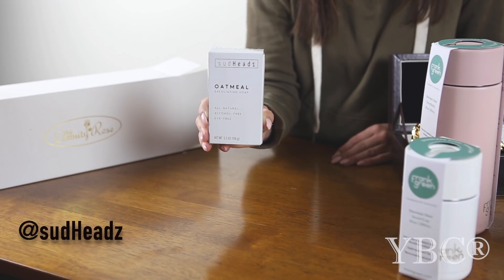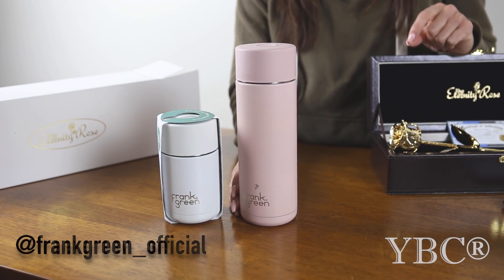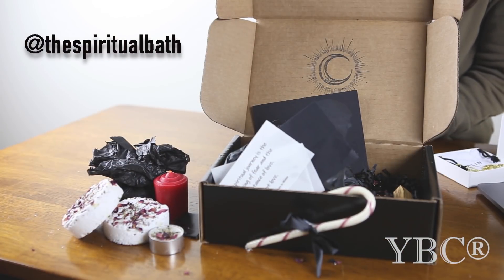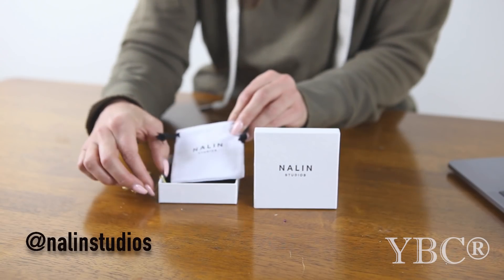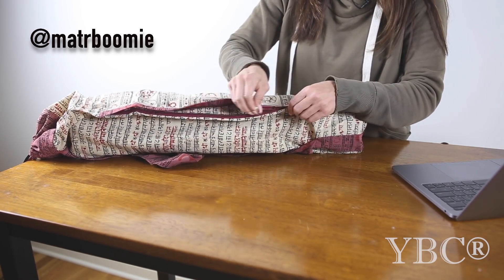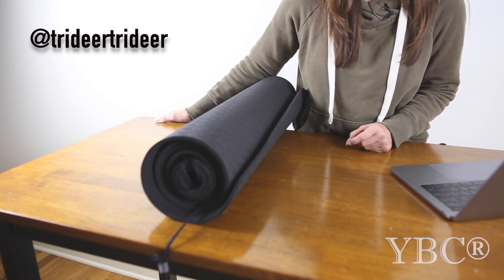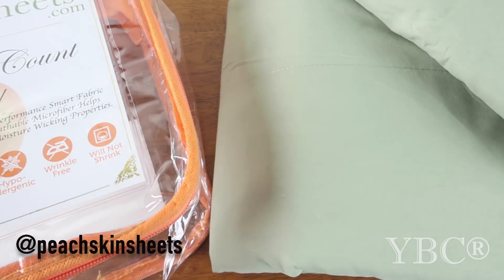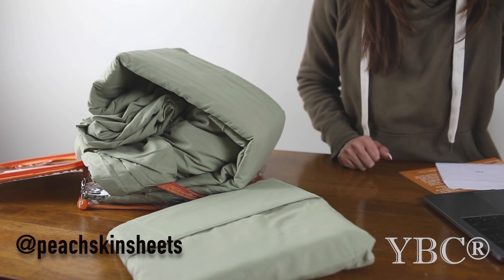GIVEAWAY: Our annual Holiday Gift Guide Giveaway!